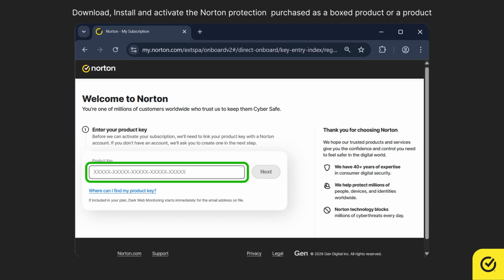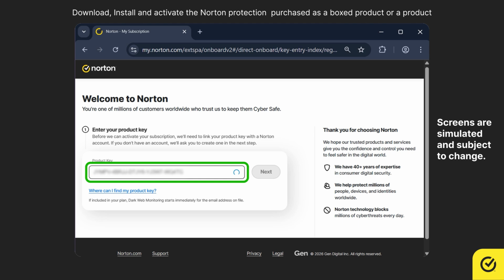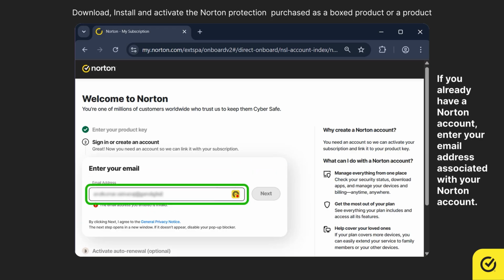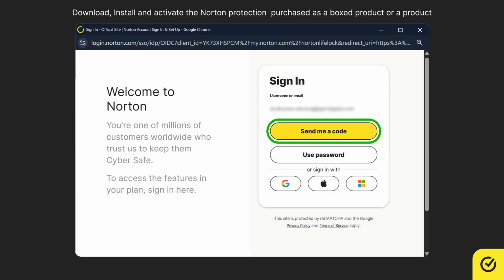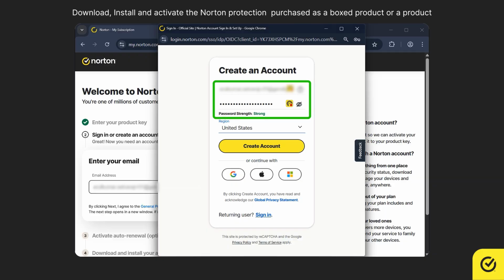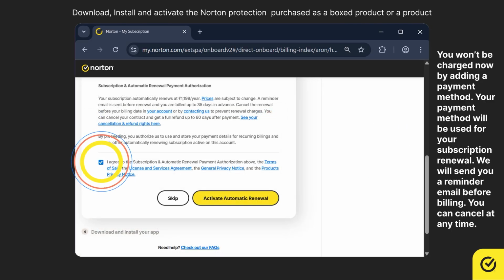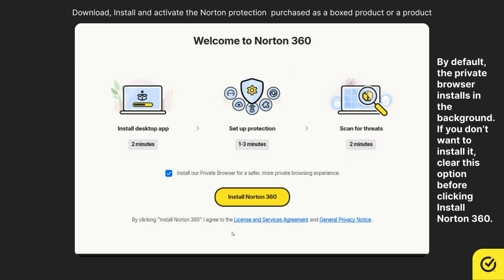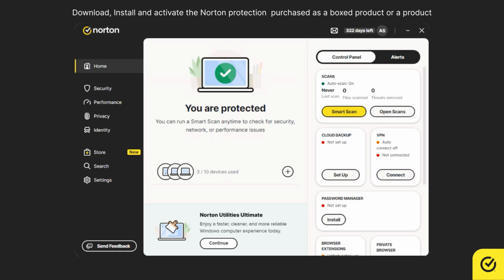How to download and install your Norton protection purchased as a boxed product or a product card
Hi, in this video, you will learn how to download and install your Norton protection when you purchased it as a boxed product or a product card. When you are prompted to Sign in, you can sign in with a one-time code sent to a valid email address, or use your account password if the email address is linked to your Norton account. You can also sign in with your Google, Apple, or Microsoft account.

For more help, please visit support.norton.com.